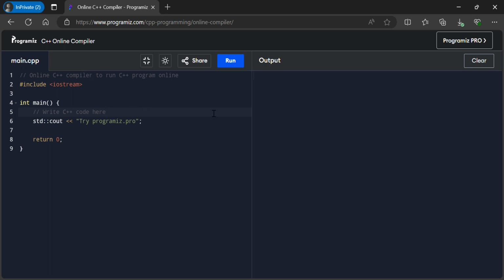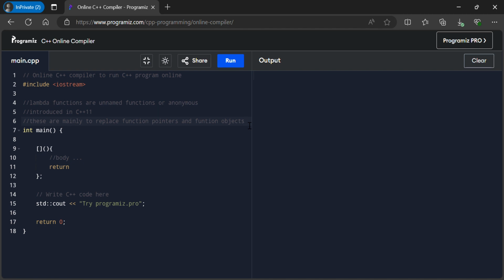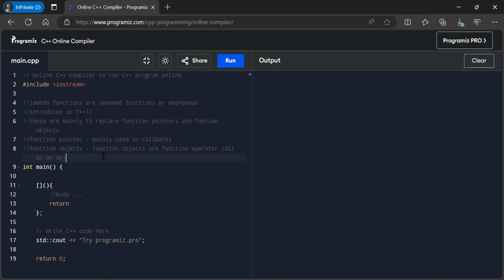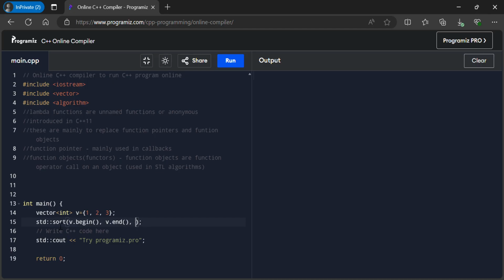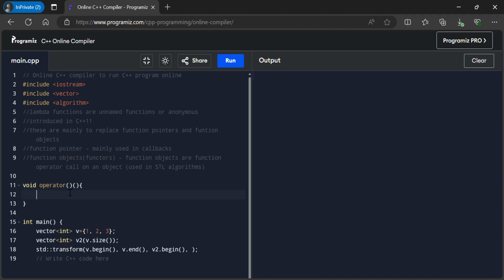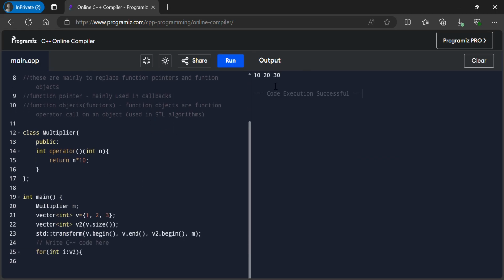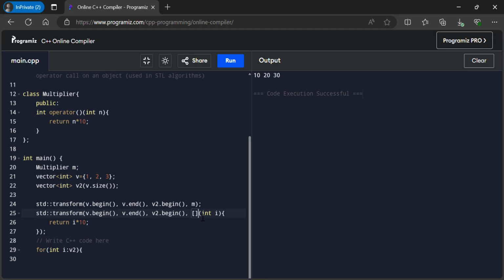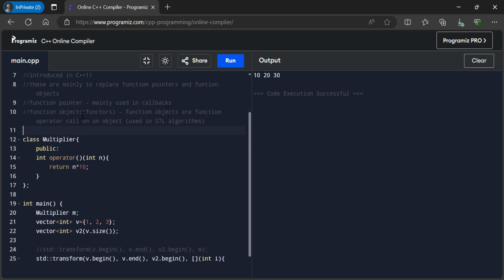C++ Introduction to lambda functions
In this video, I have explained on what is lambda functions in C++.